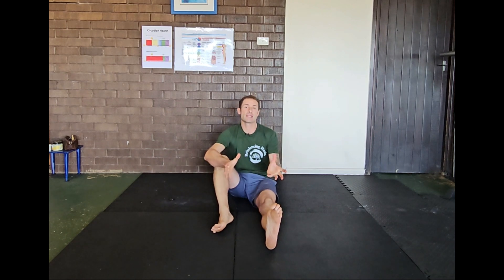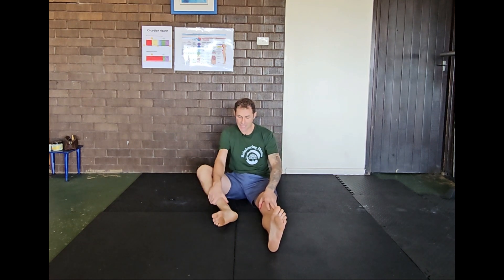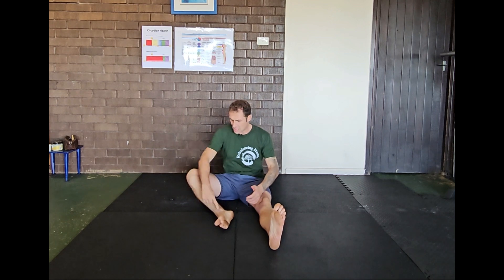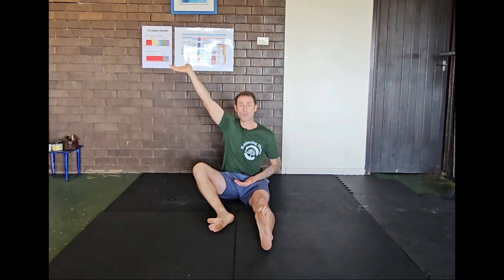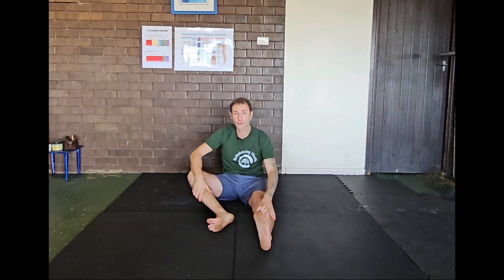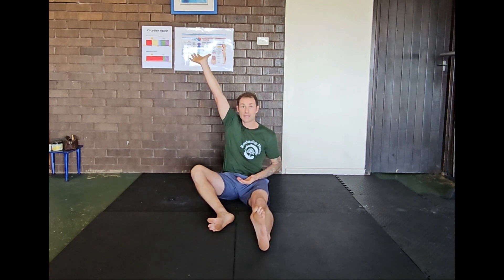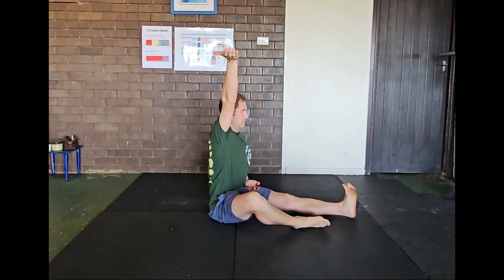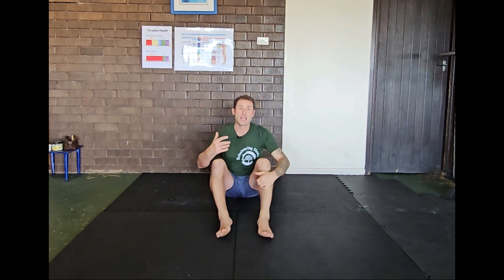E.L.D.O.A T11-T12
How to perform E.L.D.O.A T11-T12.
    • Start by sitting on the floor.
    • Extend one leg straight out, foot hip-width apart.
    • Opposite leg will be bent at 45° at the knee.
    • The heel of the opposite foot is on the middle line of the body, with the lateral edge of the foot on the floor.
    • Place the ipsilateral arm (same side arm)out to about 25° to 35° with the hand in external rotation.
    • The Contra lateral (opposite side) arm with the hand resting on the thigh, this arm will be relaxed at all times.
    • Flatten the entire spine.
    • Push the head back to straighten. Push the arch of the foot to the ground.
    • Lift the heel of the extended leg from the floor and internally rotate the ankle.
    • Create an extension of the spine from the sitting bone to the top of the head. Push the extended arm and leg away from the body strongly.
    • Hold the posture for the indicated time, and perform the number of reps and sets as suggested, alternating from the left to right side of the body